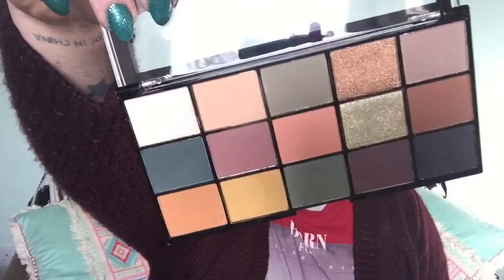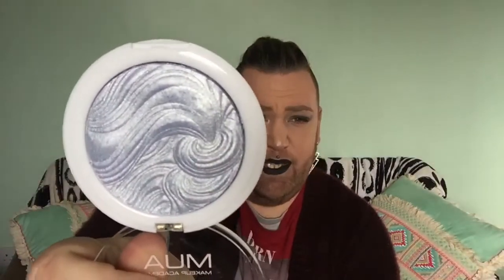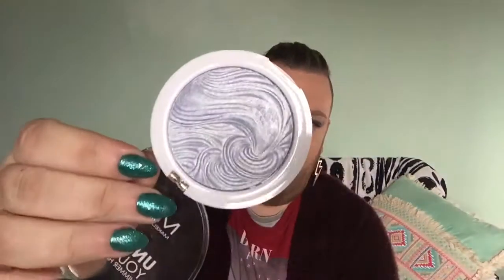FEBRUARY FAVES. oops I'm late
Poundland superdrug and boots some of the best places where I orought products from this month.
Makeup revolution palette mua highlighter  nyx worth the hype nail varnish from Poundland. It's just great